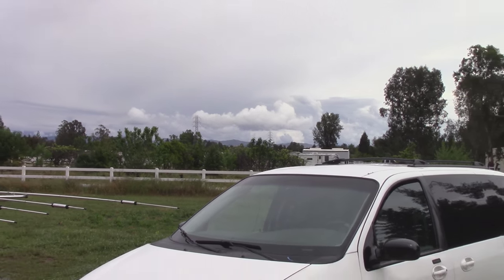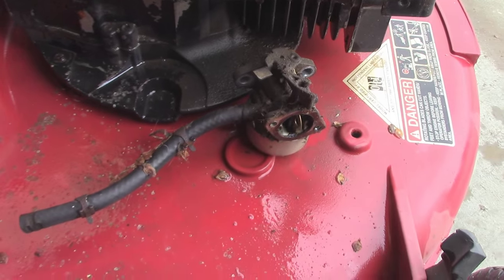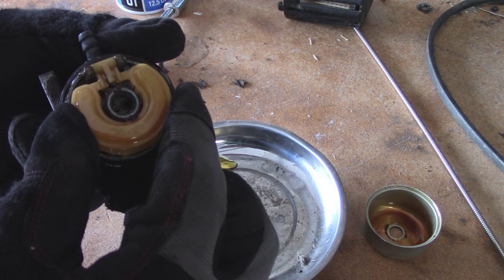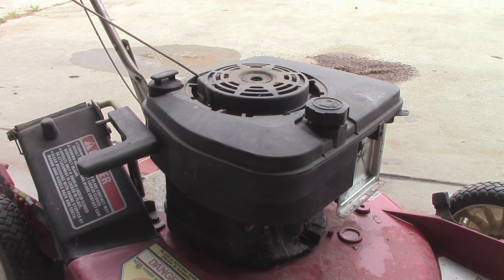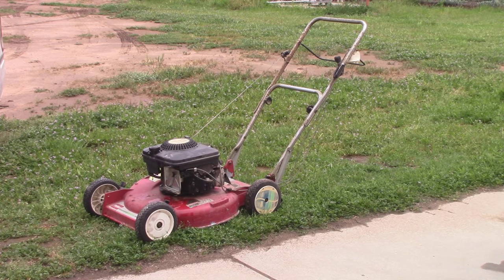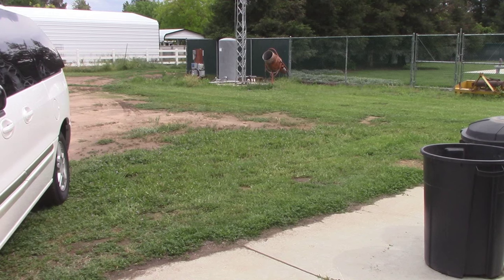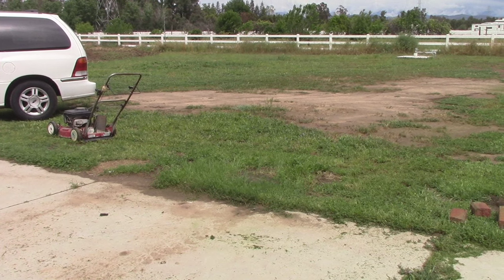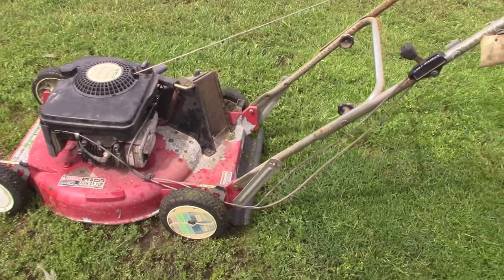Fixing Toro Super Recycler 2 - Carb Clean and Demo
Fixed this mower for someone who could not afford to buy a new one much less pay to have someone fix it.